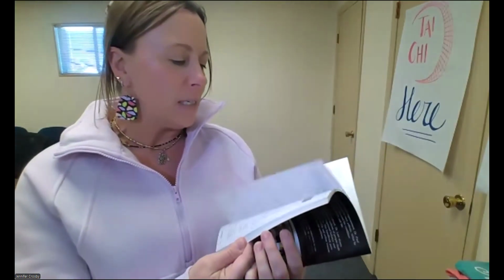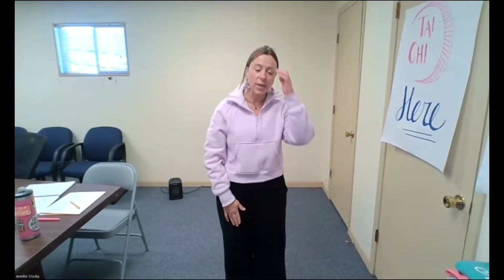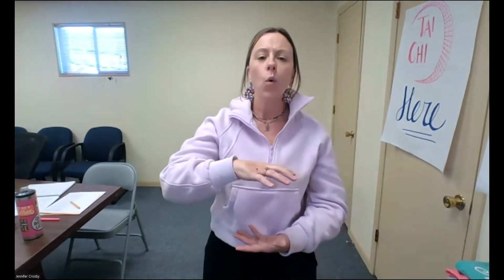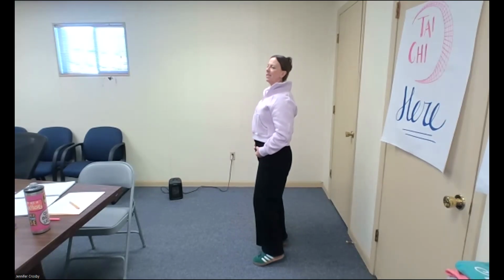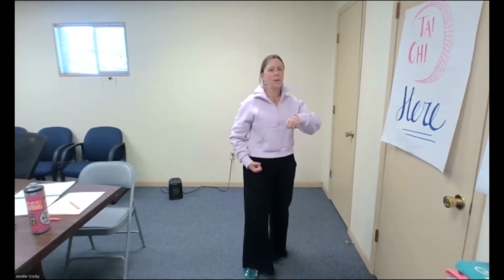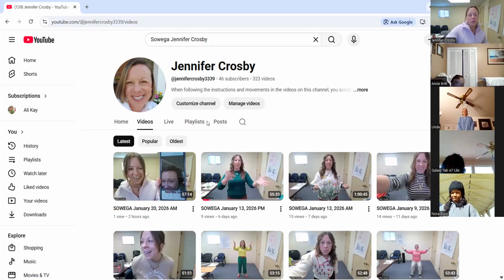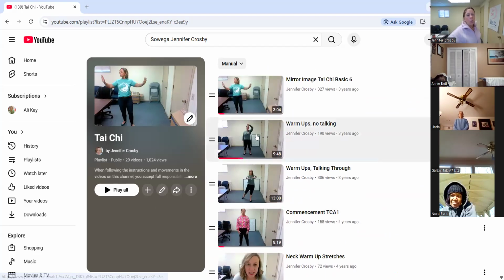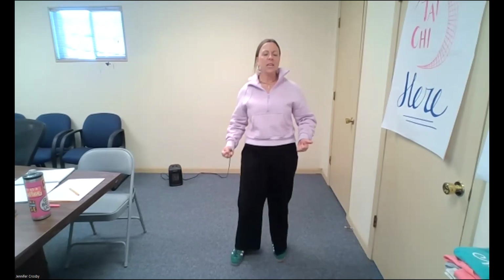SOWEGA January 20, 2026 PM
When following the instructions and movements in the videos on this channel, you accept full responsibility for your actions and assume the risk of any injuries sustained because of participation, practice, or lessons involving Tai Chi.  If there is a medical reason for you to not participate, it is your responsibility to obtain a clearance from your medical doctor.  Jennifer Crosby is not responsible for any claims, liabilities, injuries, or expenses that may arise because of participation in class, practice, or lessons involving these Tai Chi movements.
Tai Chi is a gentle exercise that may enhance physical fitness and improve conditioning.  Understand there are inherent risks in any exercise activity and take full responsibility for your actions.  Perform at the level that you are capable without inviting undue stress or pain.  Safety first and always listen to your body.
All that said, Enjoy!  And, Namaste!